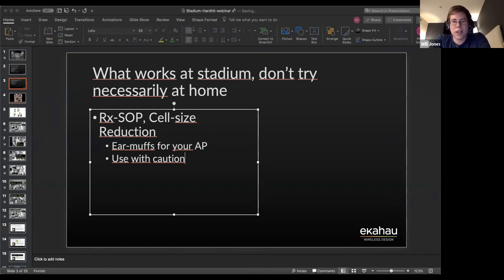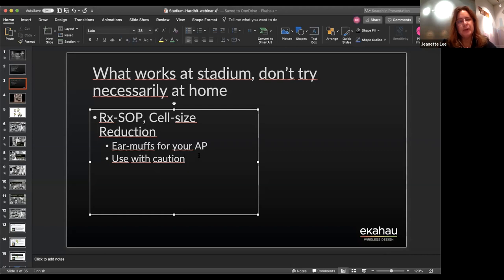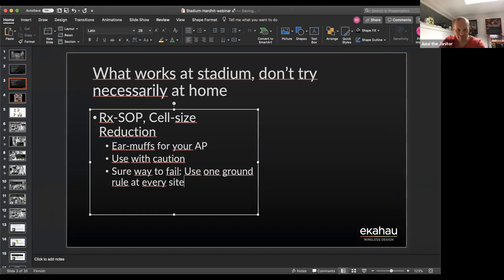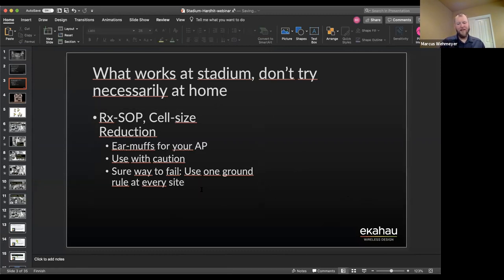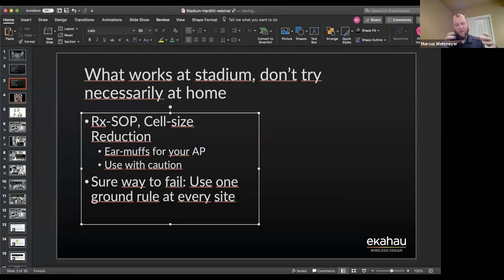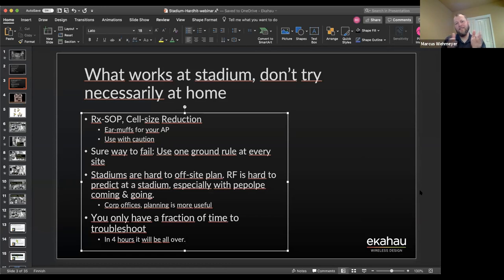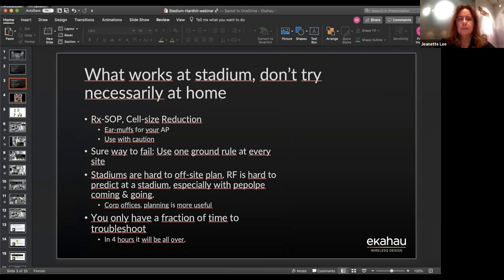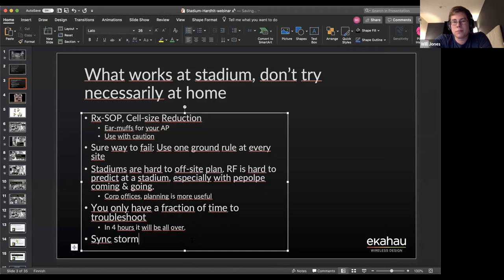Panel Discussion: High Density Wi-Fi with Cisco, Aruba and Ruckus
Ekahau webinar with the absolute top stadium / high density Wi-Fi experts from three of the leading Wi-Fi vendors share ALL their knowledge on how to design high capacity the right way.